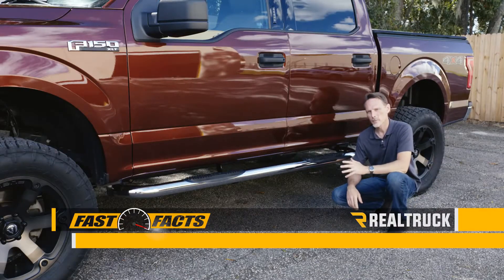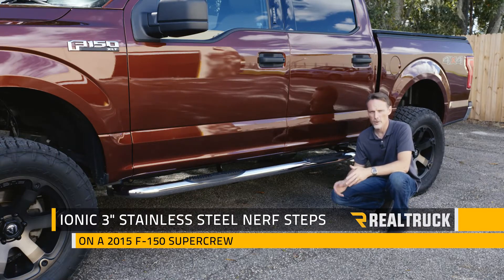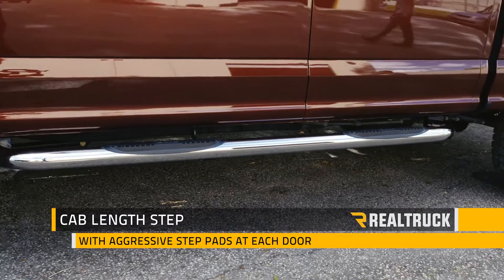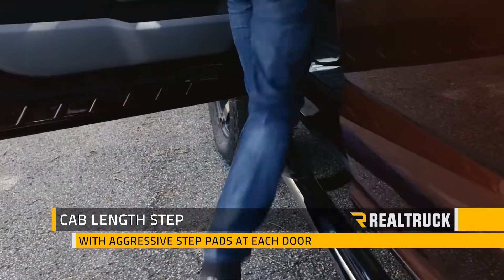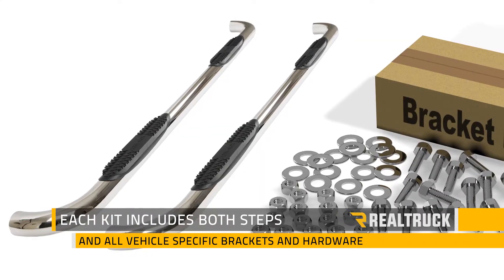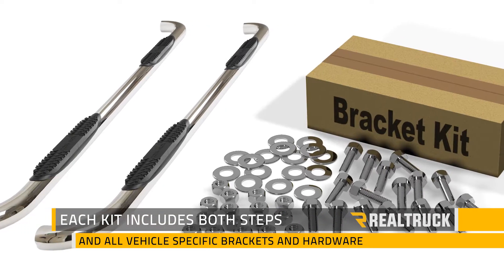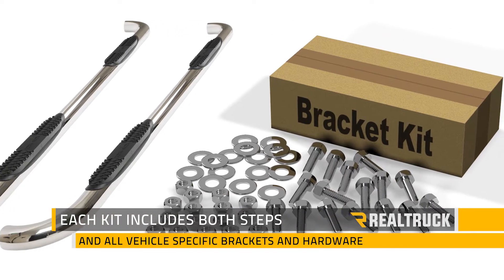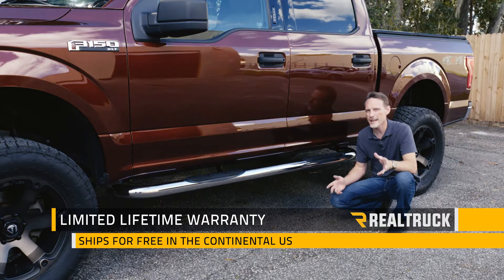Ionic 3" Stainless Nerf Bars Fast Facts